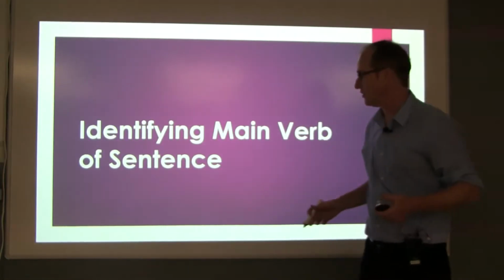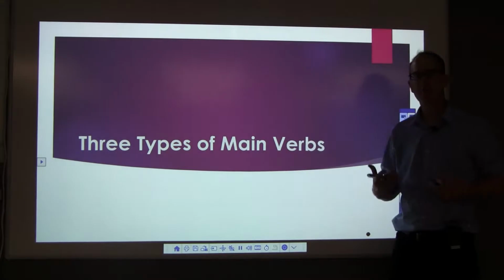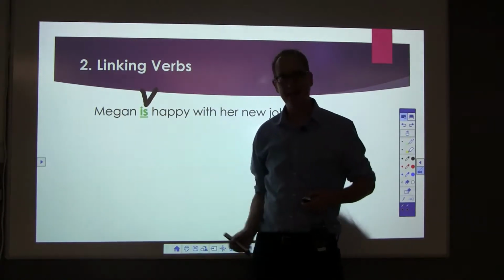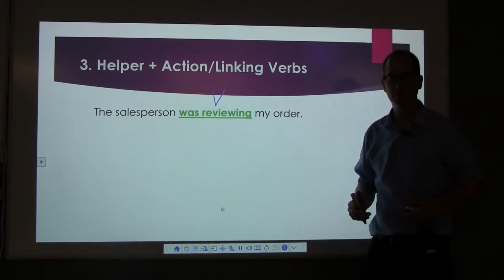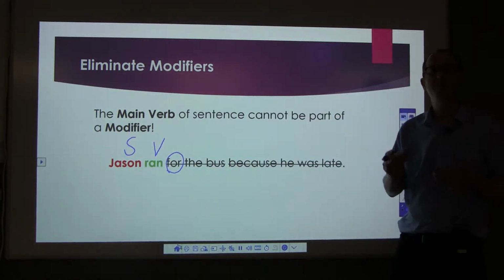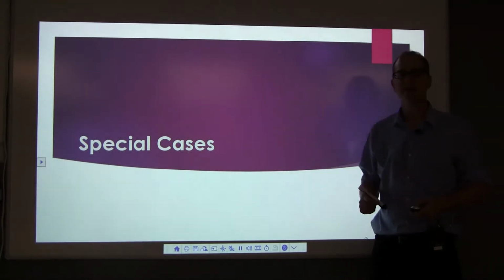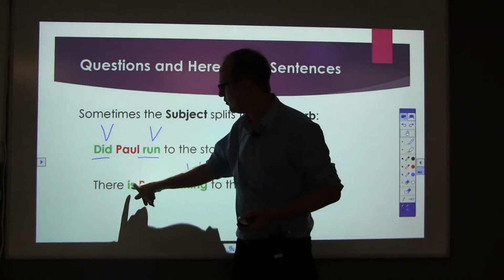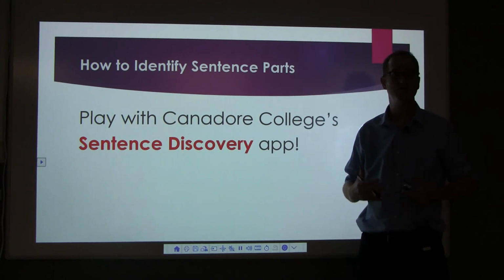Identifying Main Verb of Sentence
This brief video will help you identify the main verb of a sentence. This is a foundational skill towards understanding grammar rules.